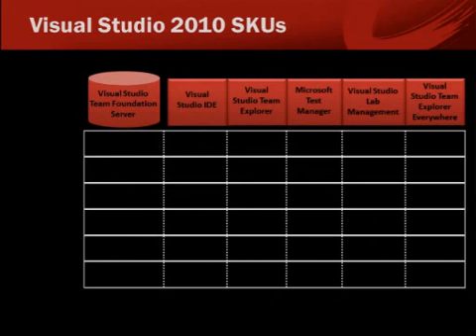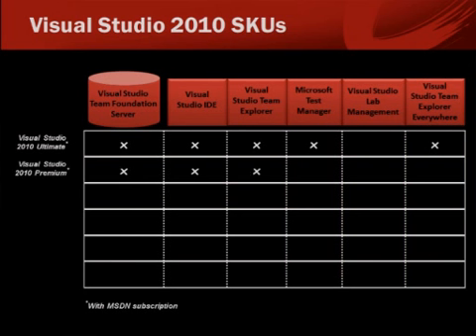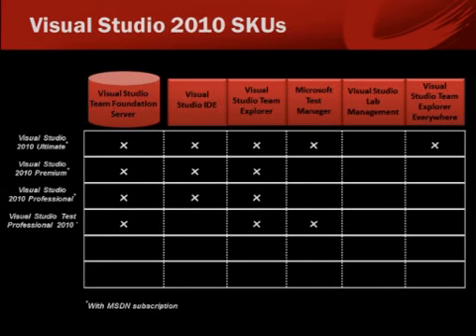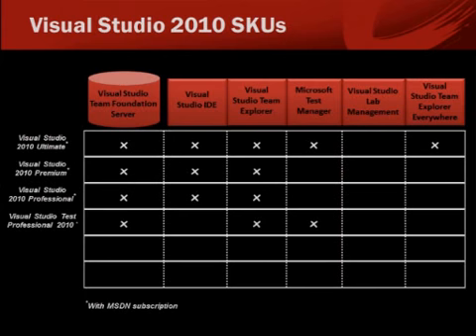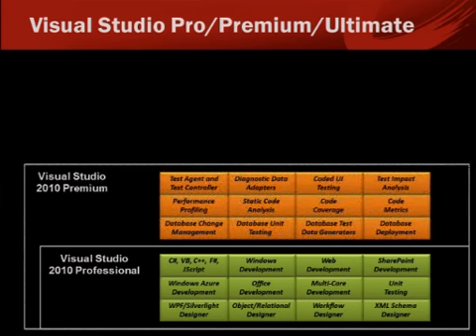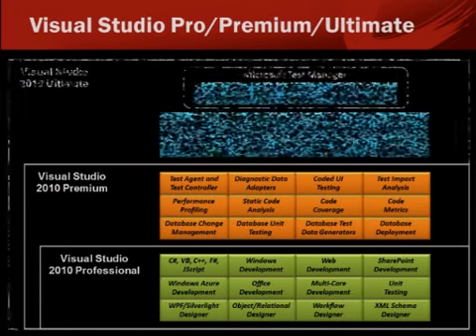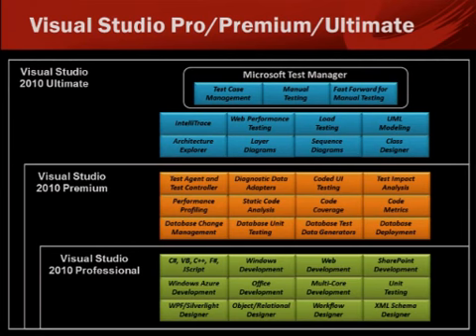Introducing Visual Studio 2010: Part 7 - Adopting Visual Studio 2010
Welcome to the last of 7 videos where David Chappell will walk you through all of the great new team focused technologies in Visual Studio 2010.

In this final episode, David looks at what you need to know to help you adopt and start using Visual Studio 2010, including where functionality appears in each Visual Studio edition, how Microsoft sells Visual Studio 2010 with MSDN and what you need to think about to move to Visual Studio 2010.

To find out more about Visual Studio 2010 and Microsoft's Application Lifecycle Management (ALM) offerings visit the Microsoft Visual Studio 2010